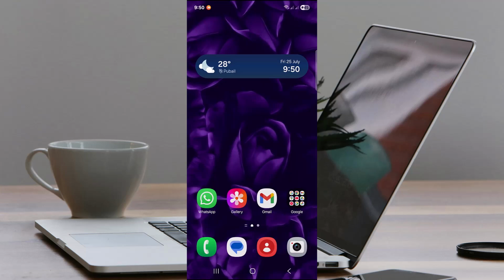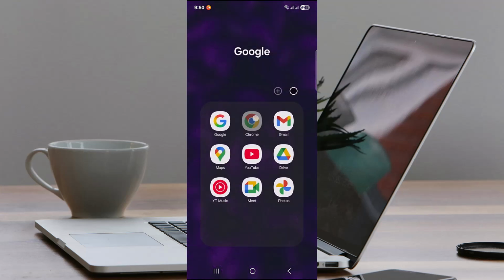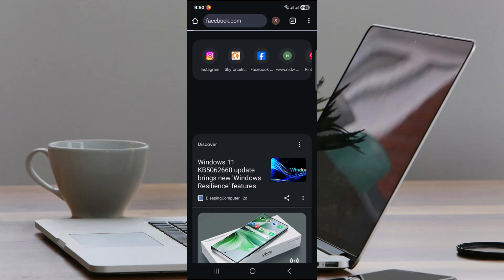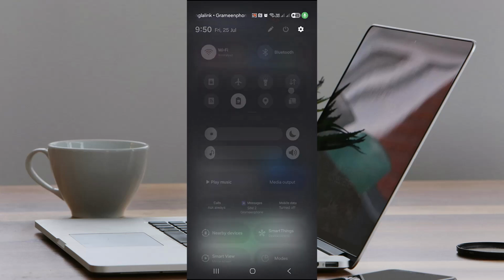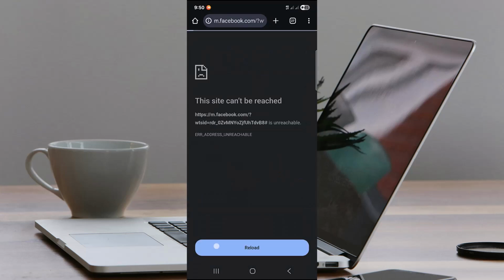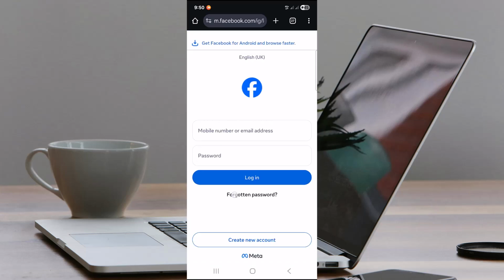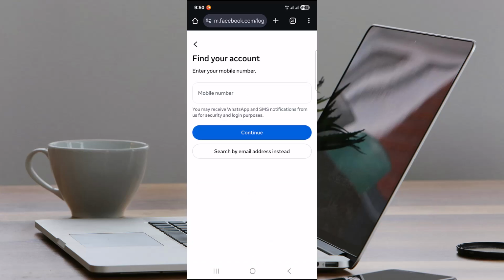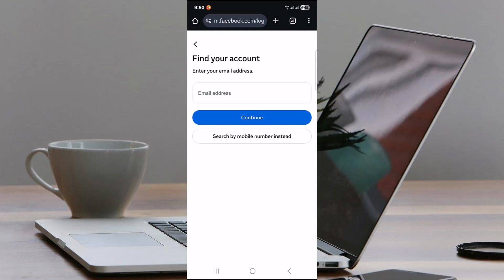How To Login Into Facebook If I Forgot My Email And Password - Full Guide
Learn how to login into facebook if i forgot my email and password with this full step-by-step guide!
This is a step-by-step tutorial on how to login facebook without email and password  full guide on this.
Watch the video until the end to find out login to my facebook account if i forgot my password